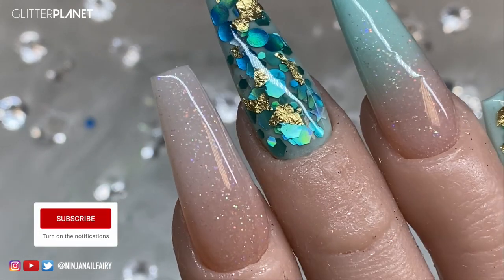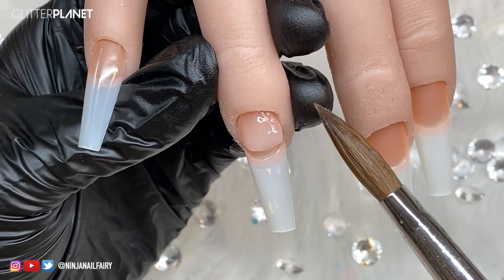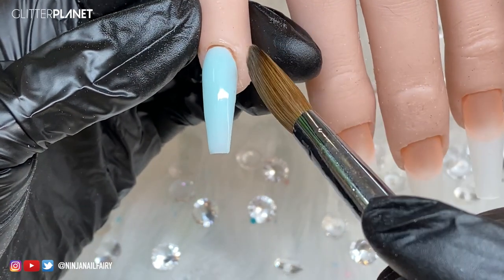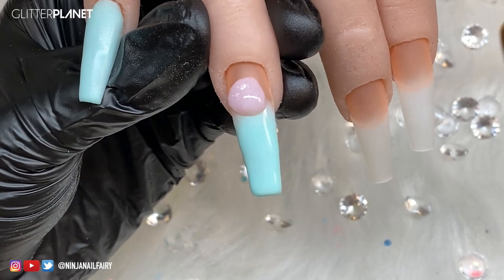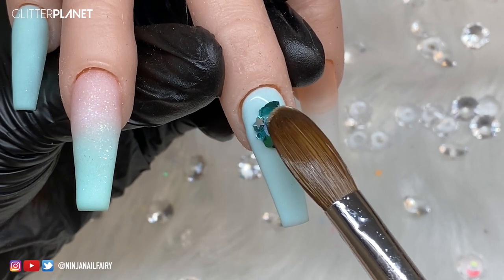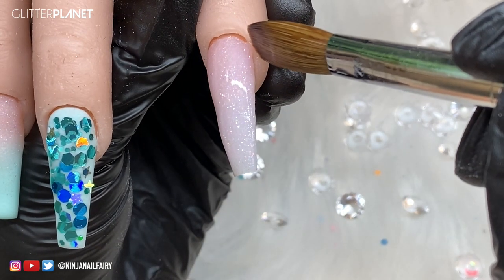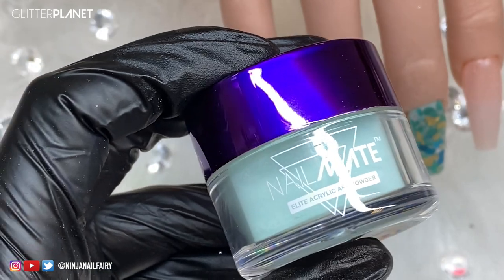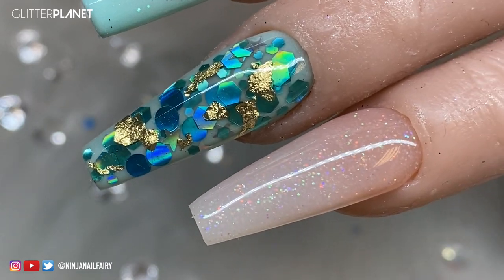Teal Mint & Gold Leaf Coffin Acrylic Nails | Glitter Planet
Hey you guys! in this video I am creating my fave Nail shape: COFFIN/BALLERINA and creating this gorgeous gold and mint set. - I appreciate you so much ✨ Have a great day.

FAQ? for Glitterplanet
Q. Do we ship internationally?
A. YES, if you still aren't sure then add 1 glitter to your basket and head to checkout if the website brings up shipping rates you are good to go 🚚 if you don't see any shipping options brought up then email us at and me or my husband will be able to help.

Q.Do you have ambassadors/rewards programme?

Q. Where are your acrylic and Gel products made?
A. Great Question! Our acrylic and gel products are made both in the United Kingdom 🇬🇧 and the USA 🇺🇸 - We only provide the best quality systems.

Q. Is Glitter Planet your brand?
A. Yes, me and my husband created the brand and have worked tirelessly over the years to make it successful, we pour our hearts into creating the best for you all. And we appreciate each and every one of you. thankyou 💜